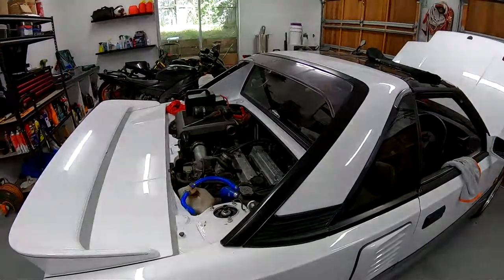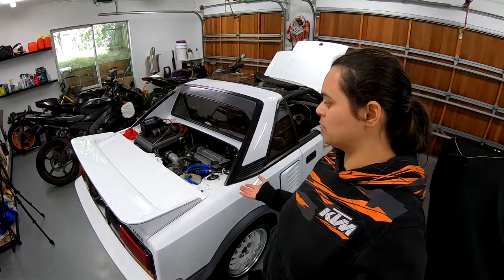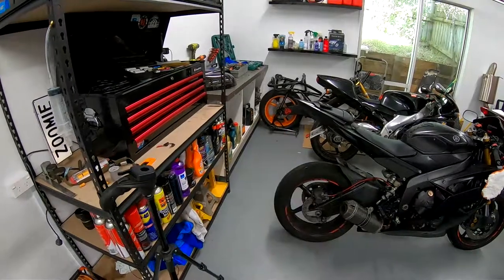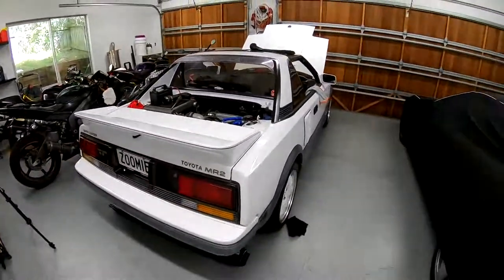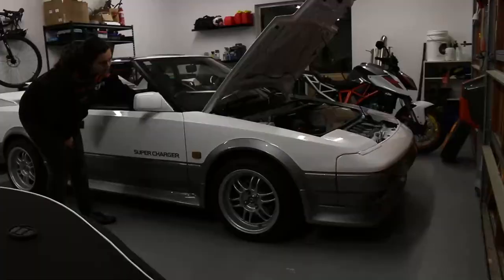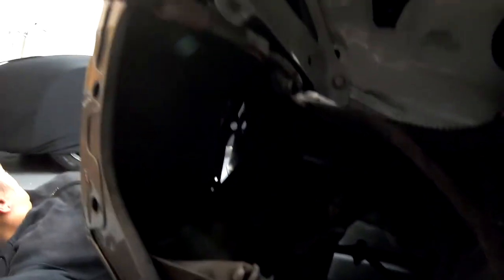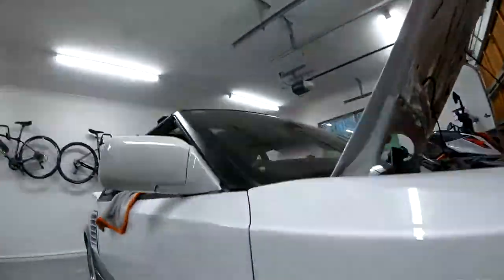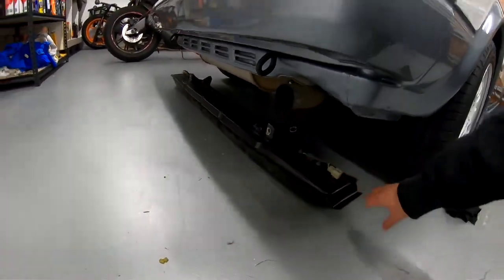I'm about to manual swap my Toyota MR-2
You heard it here first!
This is just a little filler to update you all on what is absolutely the largest project I've done.
It will be me, and if I'm lucky, a couple other helpful hands

Stuff will likely not go as planned
There will be missing parts
that 10mm will 100% go missing NUMEROUS times
the other spare 10mm's will also magically disappear

SHOULD BE FUN!

Whether its wanting a transparent and honest review on car flipping as a side hustle, an interest in seeing all the fantastic builds this beautiful country has to offer, or maybe you're more interested in all things 2 wheels! Pretty much anything automotive related can be found here!

I can always gaurantee some interesting footage, even if still learning the tricks of good video editing and production, this is something I am insanely passionate about, and have no intention to call it quits!

I love creating videos for others, and really hope they're useful and has something people can learn from
I always listen to suggestions from others and always stiving to create more engaging and interesting content!
Those who aren't that comfortable working on cars? im a total doofus, so if I can work my way around it, pretty much anyone can!

On this channel, we discuss all topics automotive related, so if theres something you perhaps wanted some info on, but don't see it around, let me know!

So if you are someone who is interested in learning how to flip, fix and/ or modify, interested in learning about builds or anything else automotive related with a bit of kiwi flair, subscribe today! 🔥